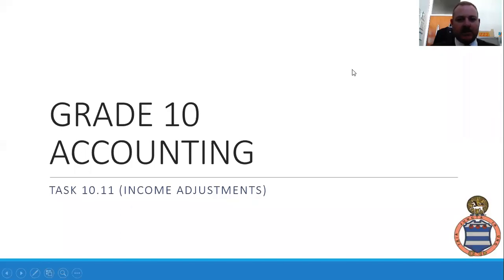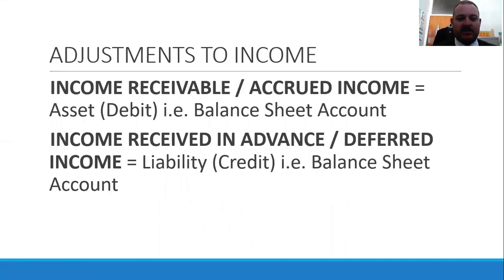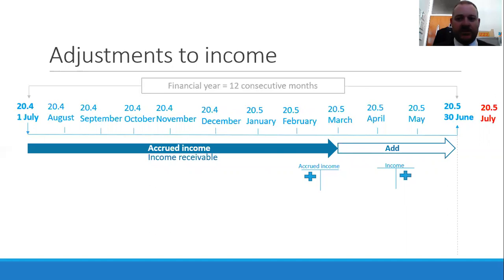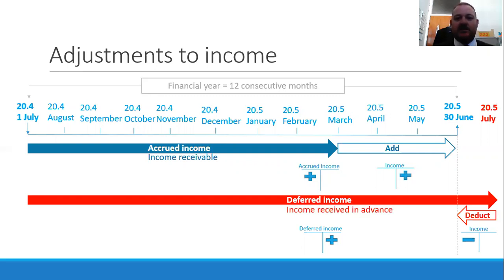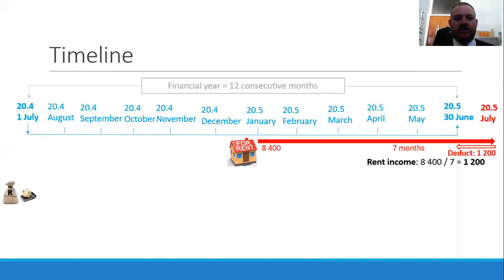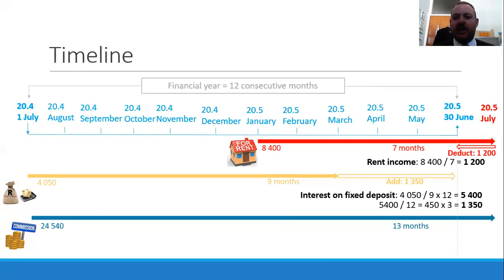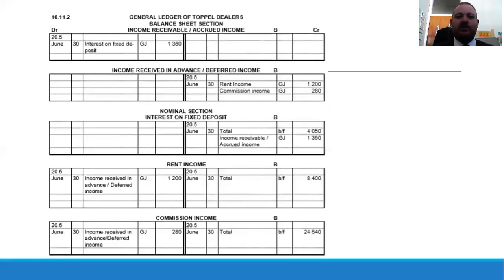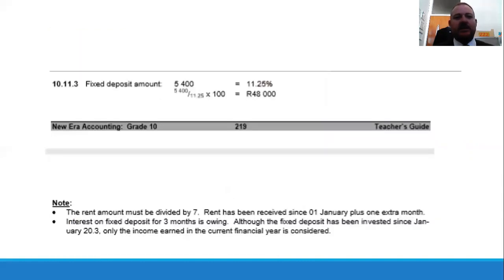Grade 10 Accounting - Task 10.11